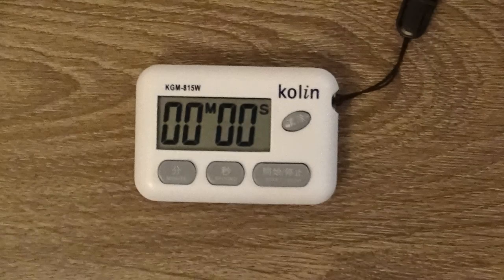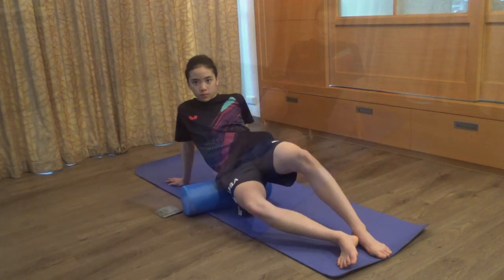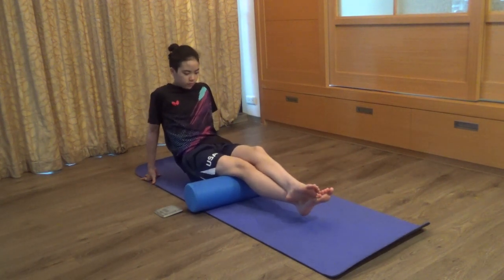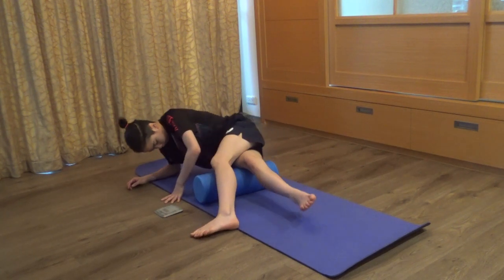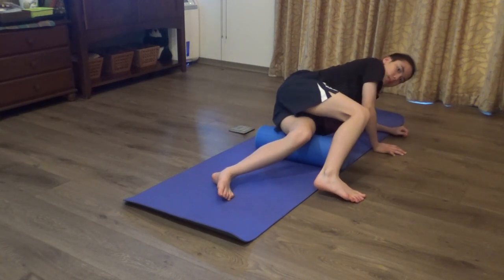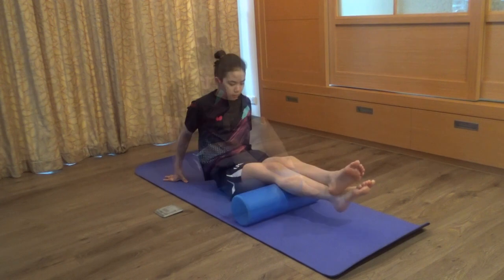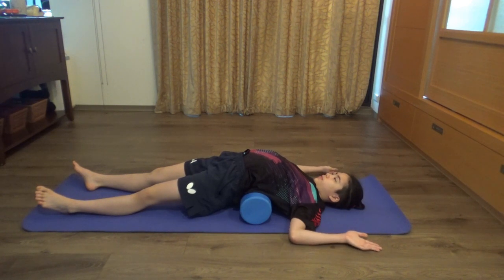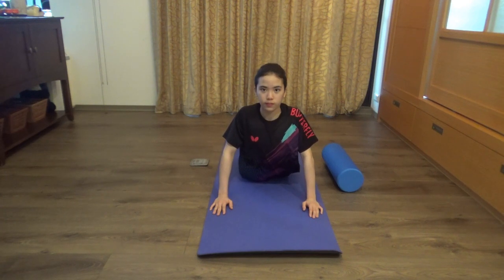Lower Body Warm Down Massage - Sally Moyland